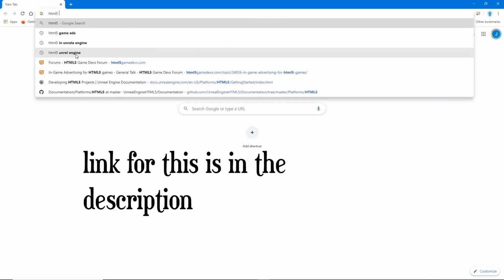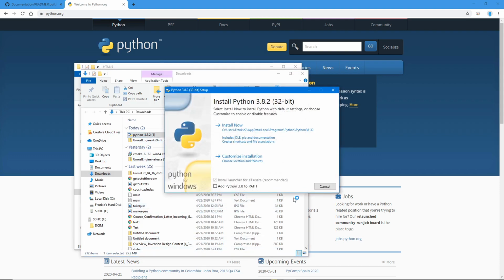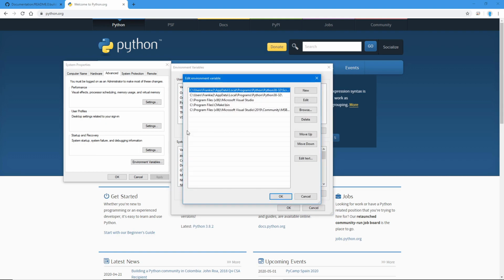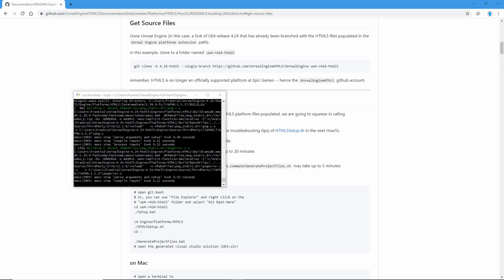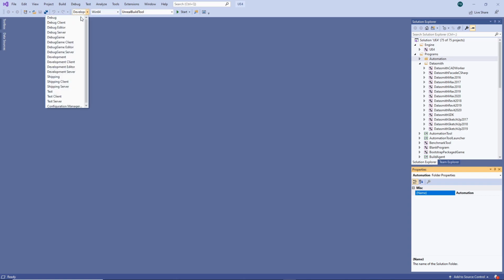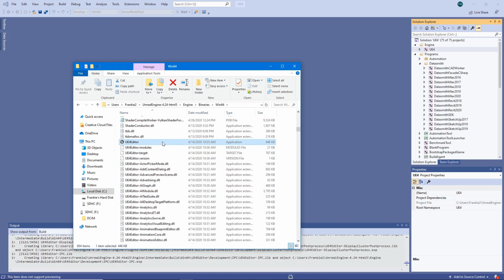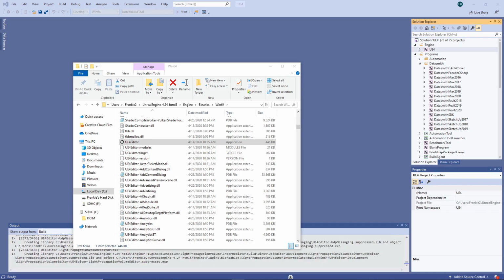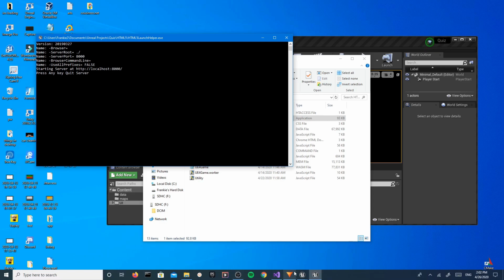html5 in unreal engine 4.24 - package unreal engine games for the web.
You must have git, python, cmake, and visual studio code 2017 or 19

Update: it is important that you put the html5 unreal engine in a directory very close to your root directory.  Example: c://html unreal engine/setup.bat/ This will stop a lot of errors that show up.  Also, the engine has been updated since this video, but you still do it the same way now.  There is still no way to get it to work in 4.25. I would recommend that you CLONE the engine instead of downloading zip.  To do this, first link your epic games and github accounts, (works best if you have your epic games account as a google account).  After you do that, you can get the code from github, at the following URL To clone it, go to the folder you want to clone to, and right click and press git bash here (if you do not have that, install git).  After that, paste the following text: git clone -b 4.24-html5 --single-branch

download the html5 engine code: Google drive (this is if you cannot link your epic games account)

Here is list of problems people had with this, and fixes

This is the list of things that you need to build (in order):
AutomationTool

AutomationToolLauncher

UnrealBuildTool

UnrealHeaderTool

HTML5LaunchHelper (if it does not show up, skip this one)

ShaderCompileWorker

UnrealLightmass

UnrealPak

UnrealFileServer

UnrealFrontend

UE4